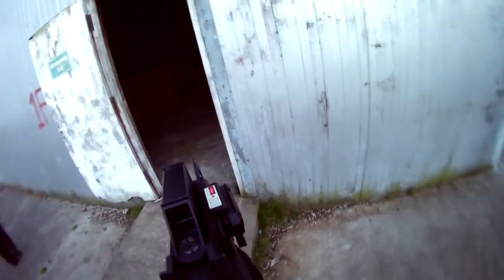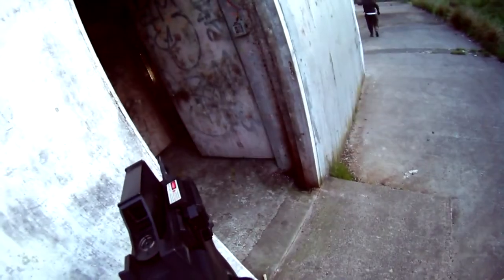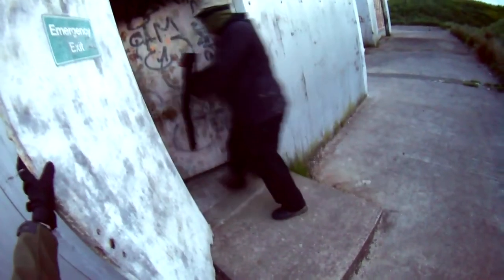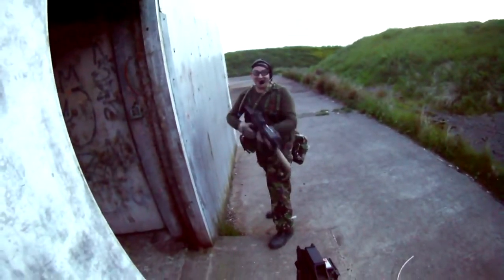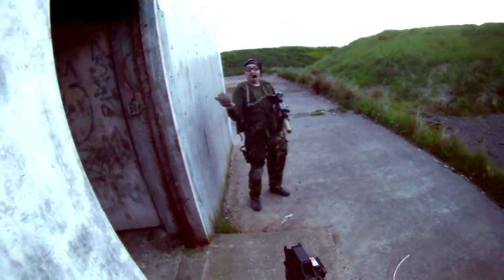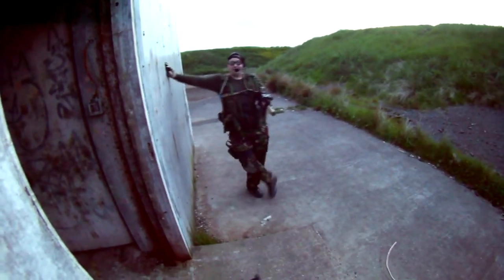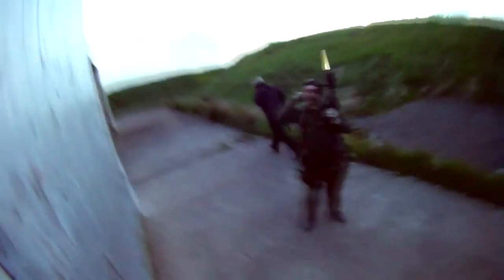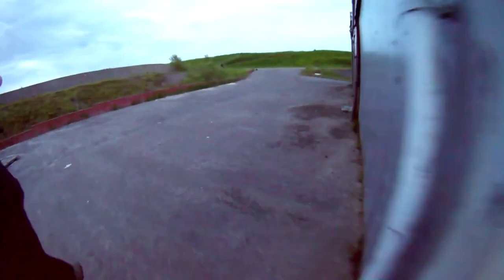CQB Hostage Rescue - 1st Person Airsoft Commentary P90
CQB Hostage Rescue

MjrClanger and Mr Scottish Airsoft team up to extract a hostage from the factory.